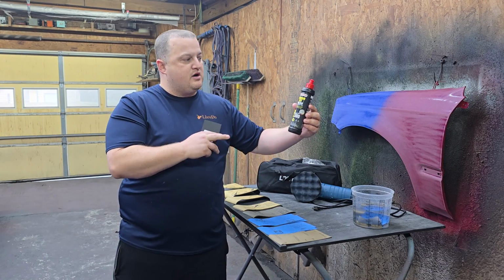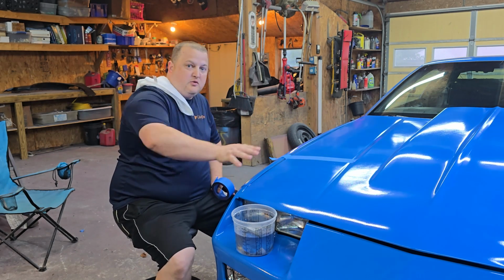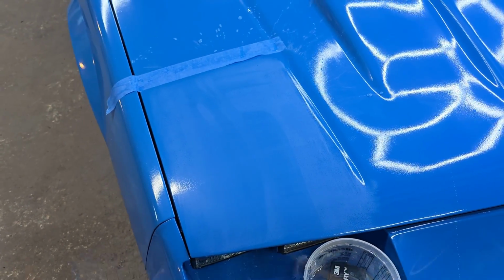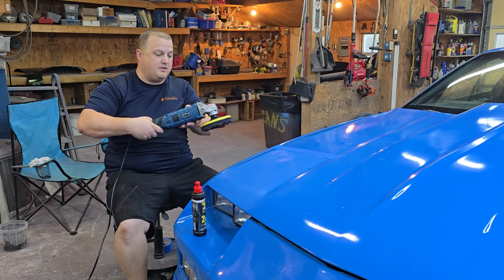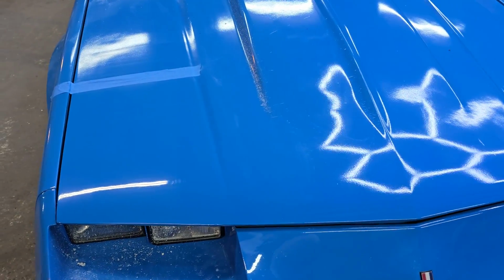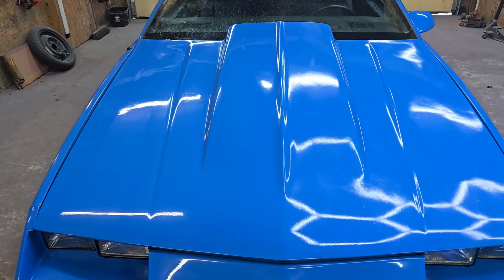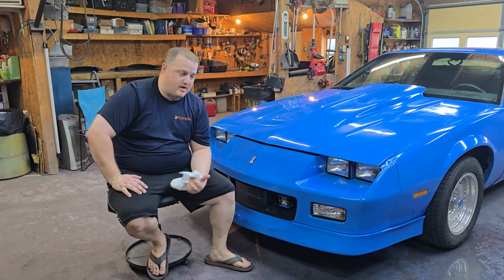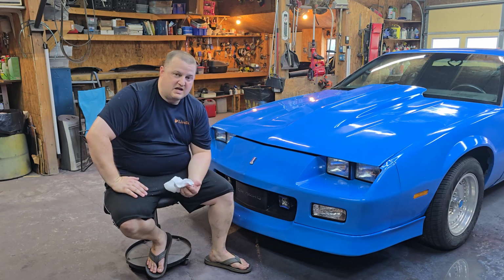HOW TO CUT AND BUFF A RUSTOLEUM PAINT JOB A BEGINNERS GUIDE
Need a good beginner buffer kit? 👇👇👇

Soft sanding sponge 3m

Assorted sand paper 400 to 7000

Manzerna compound and Polish in one

3m perfect it compound and Polish kit

Meguires compound and Polish kit

WANNA SEND ME SOMETHING TO USE ON THE CHANNEL???